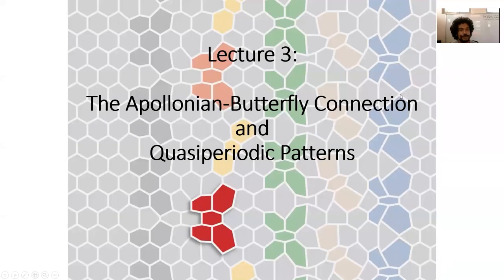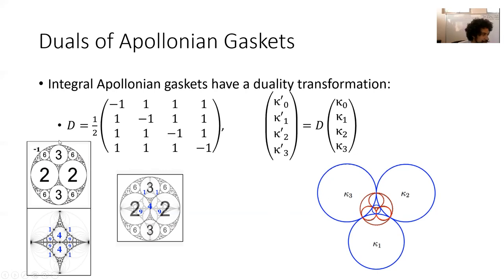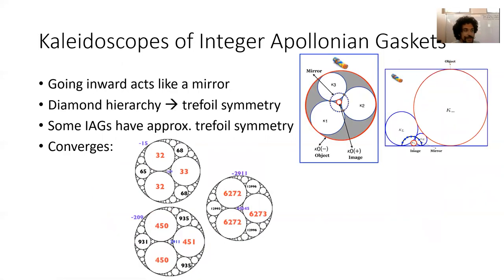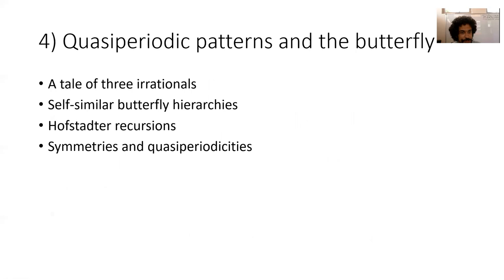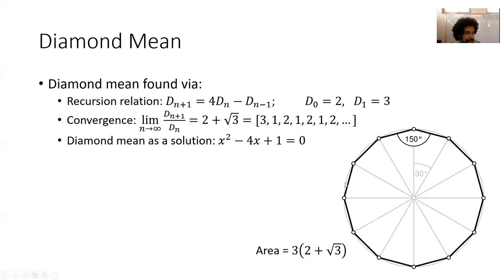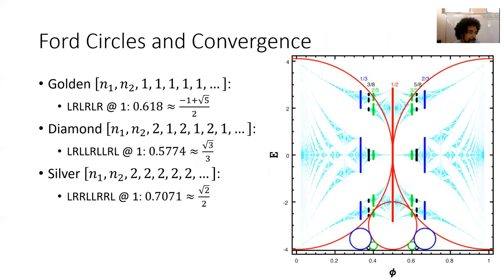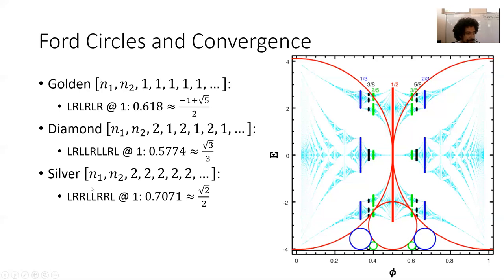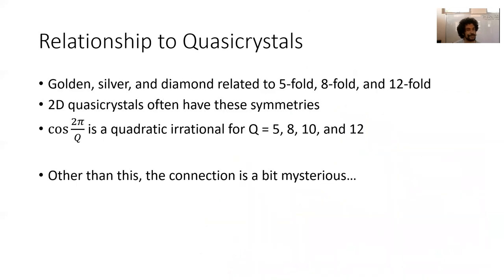David Chester - Butterfly in the Quantum World - Part 3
David Chester is a research scientist at Quantum Gravity Research.

These series of lectures are a review of the book “Butterfly in the Quantum World: The story of the most fascinating quantum fractal” by Dr. Indubala Satija, a Professor at George Mason University. These lectures discuss the mathematical aspects of Hofstadter’s butterfly. This fractal describes the energy levels of electrons as a function of the magnetic field for a particular class of 2D lattices. Such a system has a mysterious connection to number theory and topology. Additionally, the butterfly relates to various fractal structures, including the Mandelbrot set, and relates to notions of universality found in a wide variety of physical systems.